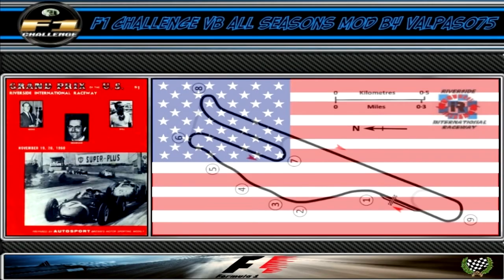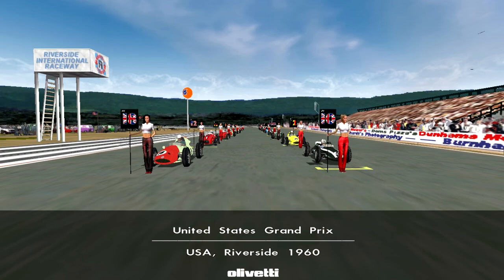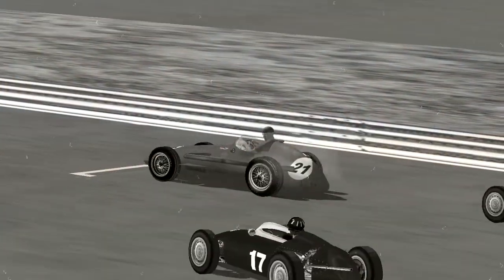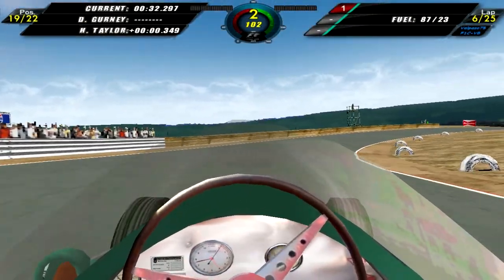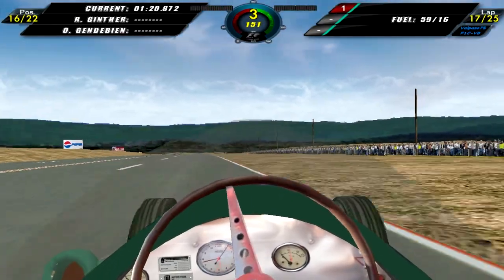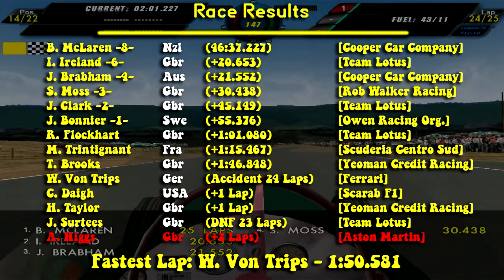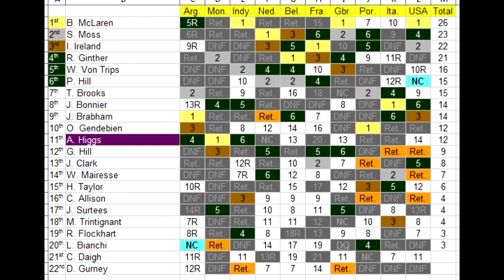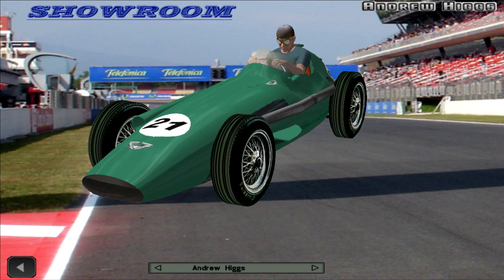F1 Challenge VB | R.10 - 1960 United States GP | (Oversteer central!) SEASON FINALE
Here we are at the Riverside International Speed way, for the United States Grand Prix. The final round of the 1960 season. And boy was this an exciting season. Firstly, Higgs struggled throughout the season in his Aston Martin. Ferrari, who struggled through most of the 50s won their first ever World championship title. And there were no less than 7 different winners during the course of this season. As such the title could go to one of 8 drivers. The most favorites among them being McLaren, Moss, Ginther and Ireland. Who will it be? Well that's anyone's guess. But we are sure to witness a historical race here today. And with the drivers lining up on the dummy grid, we are just moments away from the start to the decisive final round of the season. Enjoy!

My "Monster" Rig:
MB: Gigabite G31/35
CPU: Intel Core 2 Duo E8400 @3GHz
GPU: nVidia GT-740 @ 1Gb VRam
Memory: 2x 1Gb DDR2 @ 800MHz
Storage: 1 Samsung HDD @ 160Gb + 1 Western Digital HDD @ 1Tb
Key Board: Microsoft Wireless 2000
Mouse: Microsoft Wireless 2000
Wheel: Thrustmaster T150 RS + Thrustmaster T3PA Pedal Set
Joystick: Genius MetalStrike Pro